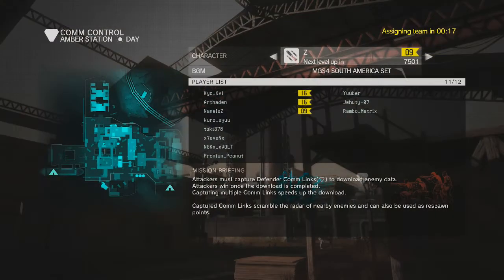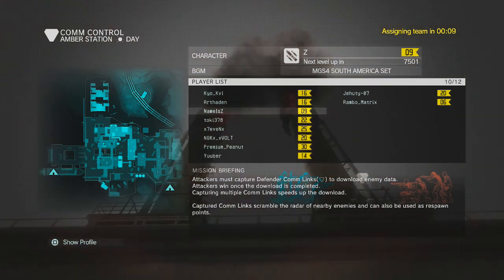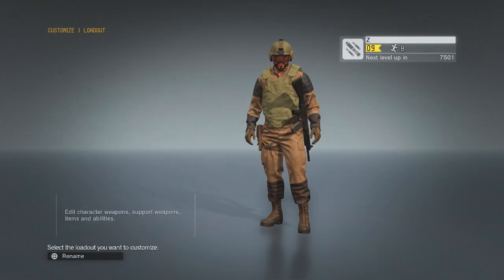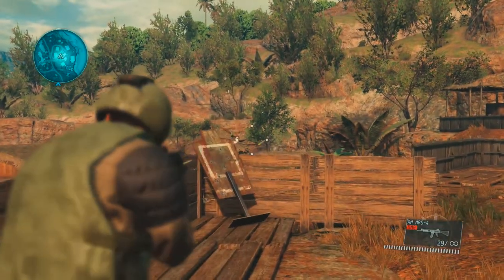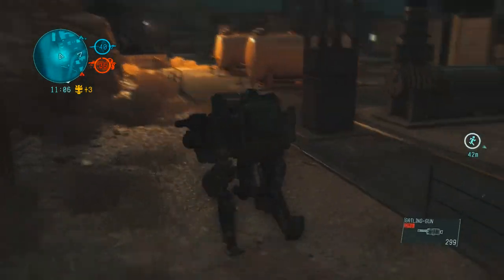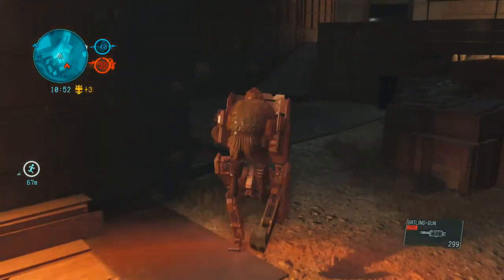Let's Play Metal Gear Online with Z and Friends Part 10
Want to see more of my stuff? Here's some links for that.